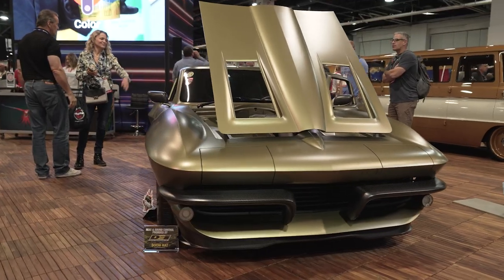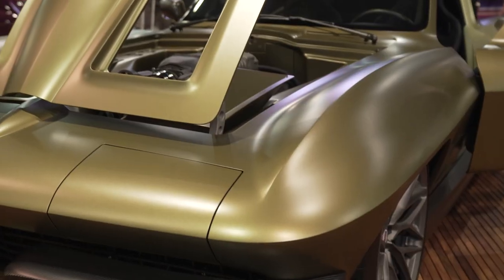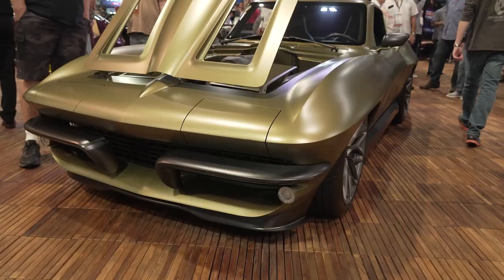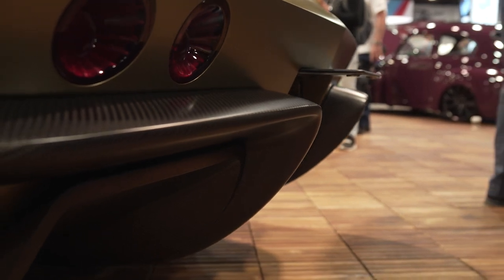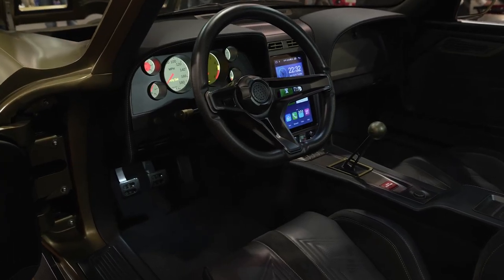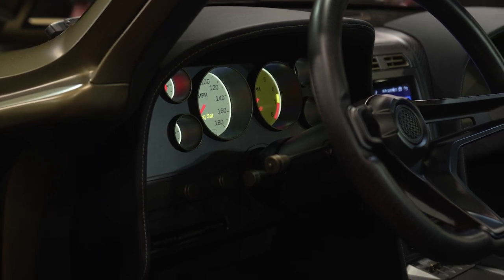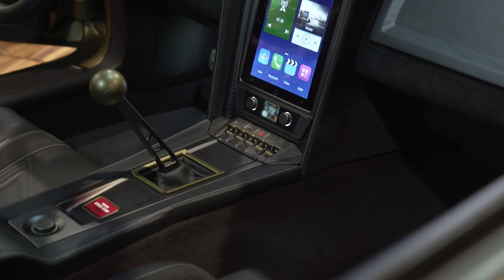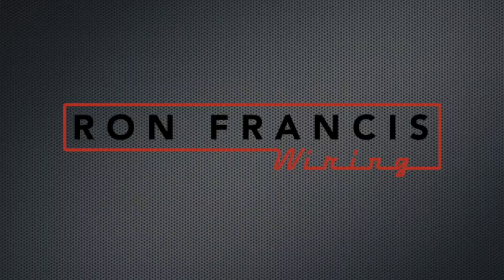SEMA 2022 - Eddie's Rod and Custom - 1963 Corvette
One of the stand out builds at the SEMA 2022 show comes from the guys at Eddie's Rod and Customs. They have put together a 1963 Corvette that is filled with one-off custom pieces designed and fabricated in-house. From the matte paint finish to the custom 3D printed dash, there are so many great features to this build. At the heart of this C2 lies one of our Ron Francis Express Wiring Kits.